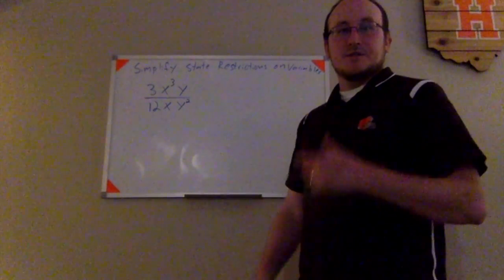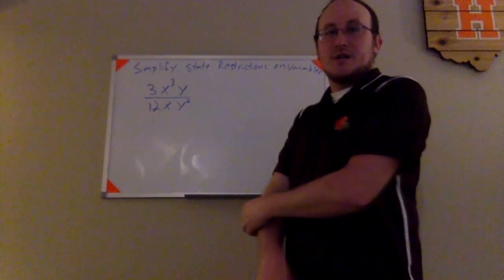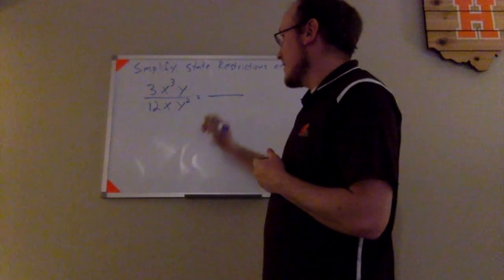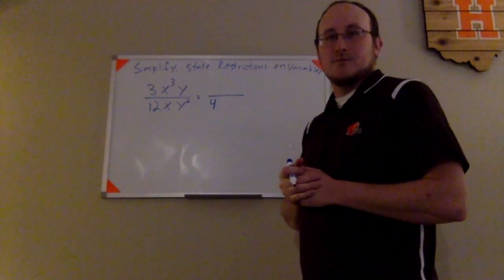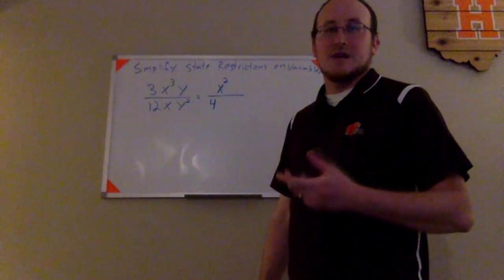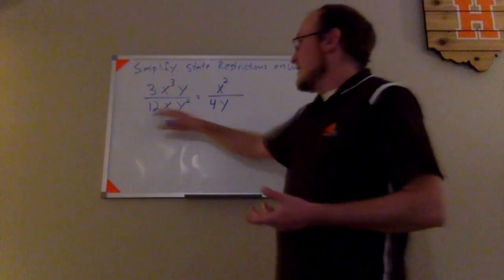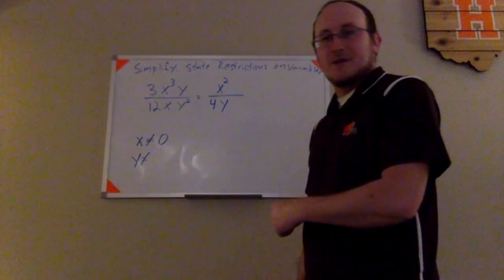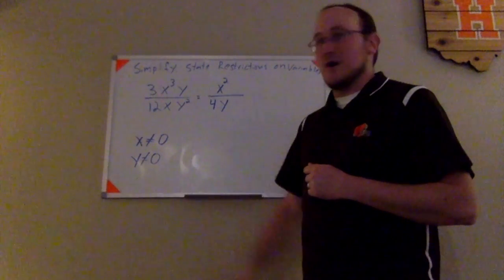Simplifying Rational Expressions: Example 1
In this video, I show students how to simplify a rational expression, as well as state any restrictions on the variables that would cause the function to evalute as undefined.